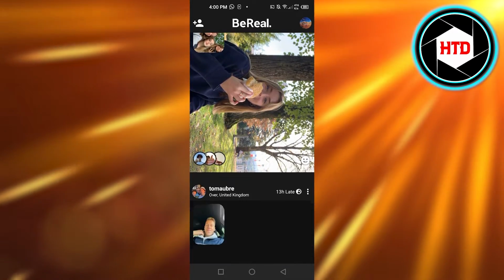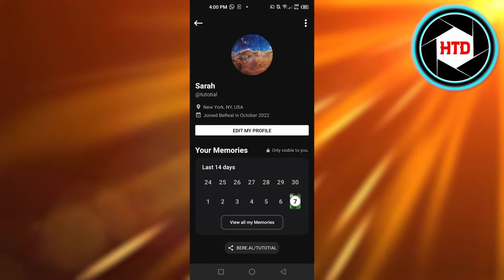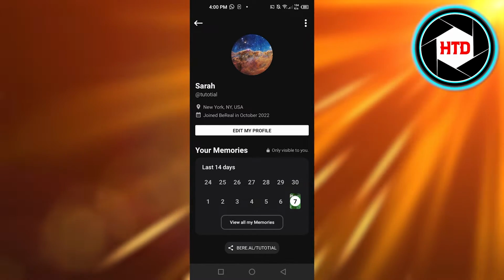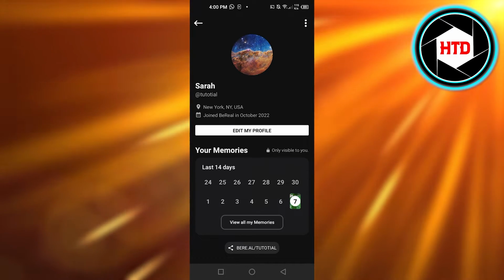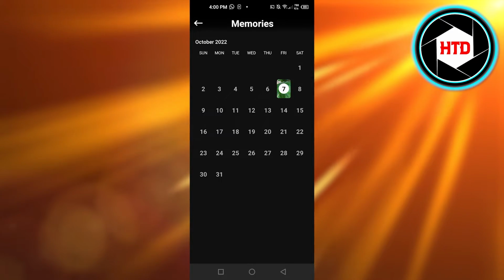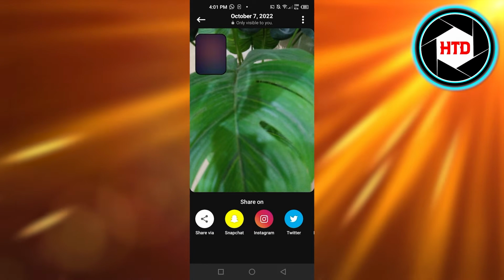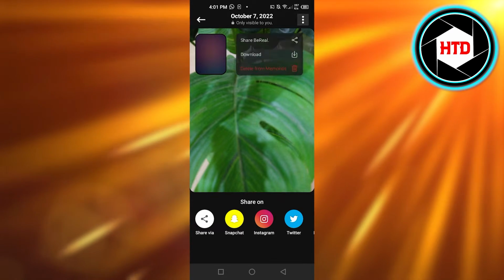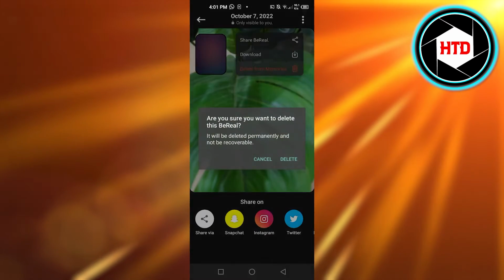How To Delete A BeReal From Memories - Quick And Easy Tutorial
Learn How To Delete A BeReal From Memories. It is really easy to do and learn to do it in just a few minutes by following this super helpful tutorial to get a better understanding of everything.